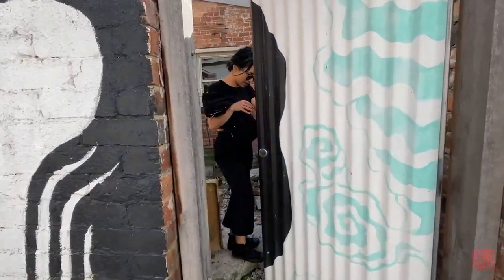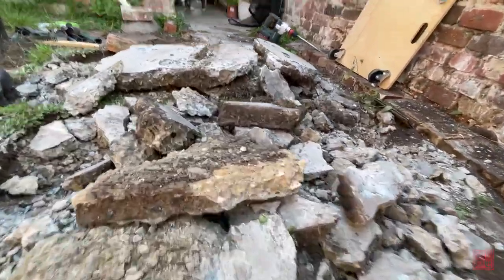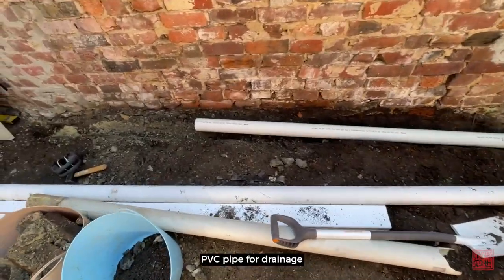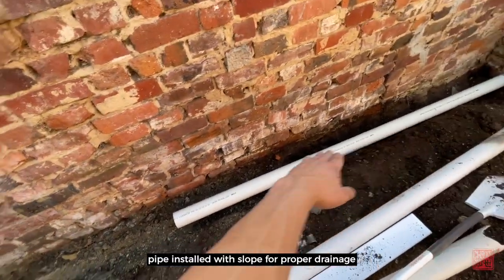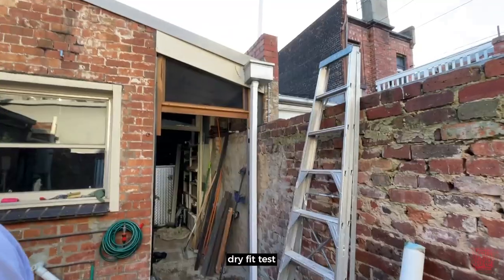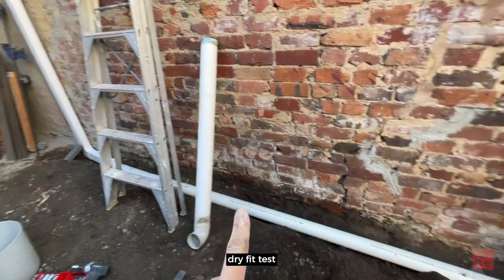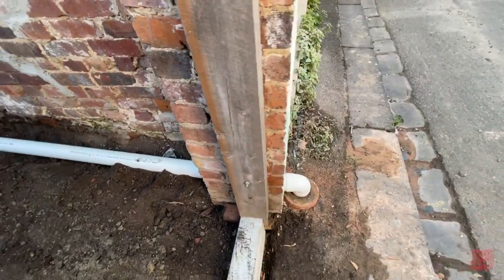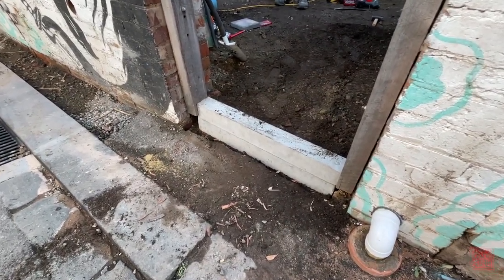13M people watched us repave a tiny courtyard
I uploaded a YouTube short video entitled 'Repaving a tiny courtyard' and it generated a lot of interest with 13 million views so this is a longer follow-up video with more footage that hopefully answers your questions. Thank you so much for all the support and comments, we really appreciate it!

Our courtyard is a tiny inner-city space that's only about 12sqm / 130sqft. The house was built in 1890 and the courtyard's walls are full of character. The ground was half brick pavers and half concrete. We chose to go with new pavers for a consistent clean look to contrast the brick walls, which we love as is and only plan to re-point the walls with traditional mortar in the future.

The process began with clearing the space and demolishing the concrete with a hammer drill set on hammer mode. This came up quite easily as there was no reinforcing in the concrete. The brick pavers also pulled up very easily. We removed the old ground materials and replicated the existing by grading the ground so that there is a slight slope away from the house and towards the back gate.

The site has very tricky access so we had 'road base' delivered and we used a compactor to tamp it down. A layer of sand was added on top, screeded and the pavers were installed.

I couldn't locate footage of this but we used concrete and aluminium edge strips around the edges to keep the pavers in place and placed decorative loose pebbles around the perimeter of the courtyard.

As a final touch I added some wall panelling using offcuts from my dad's recent deck project and also built a bench seat against another wall.

This is a work in progress and we plan to upload future updates as the project progresses.

0:00 Intro
0:12 Clear out the courtyard
0:19 Demolish existing concrete
0:49 Pull up existing brick pavers
1:01 Move drain pipe
2:04 Grading the ground
2:38 Add 'road base' and compact
3:05 Add sand and screed
3:22 Install pavers
3:39 Protect pipes
4:00 Install wall panels
4:15 Build a bench seat
4:29 Completed courtyard